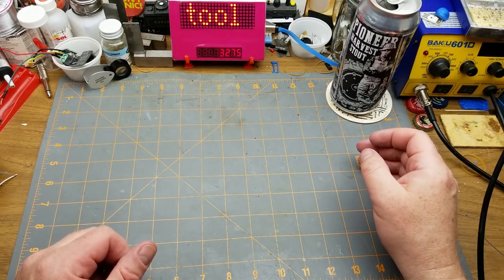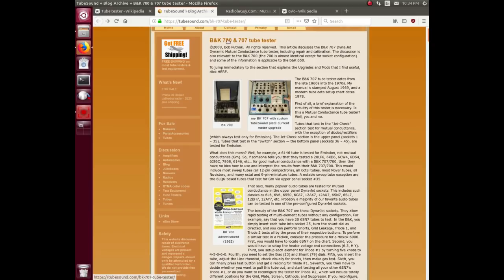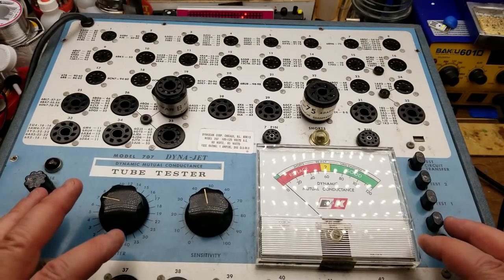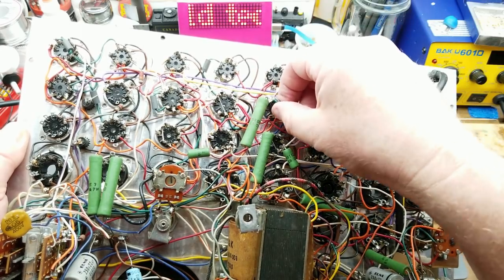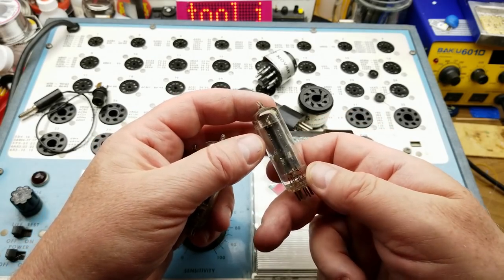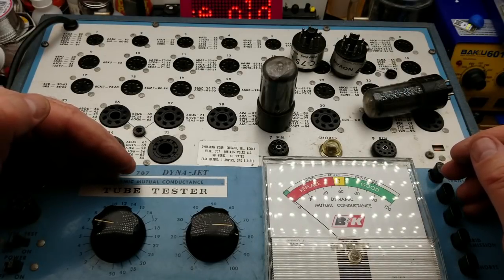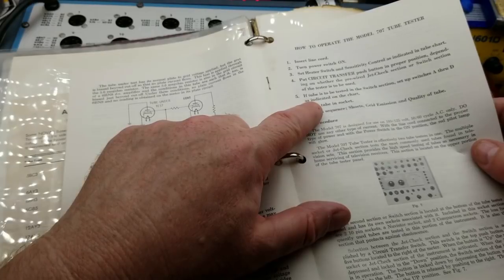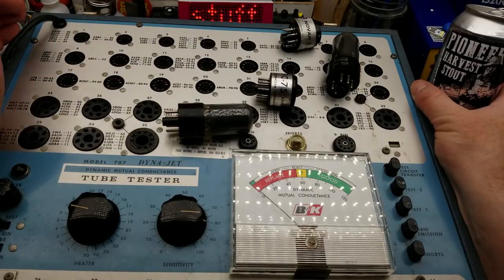The oldest tool in my shop (other than me)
I was looking for something in my shop and I stumbled across the oldest piece of test equipment I own - it's almost as old as I am. It's a B&K model 707 "Dyna-Jet" tube tester

This is the fist time I've had it out in over 20 years. Any bets if it still works?

Here's a copy of the manual if you want to play along at home